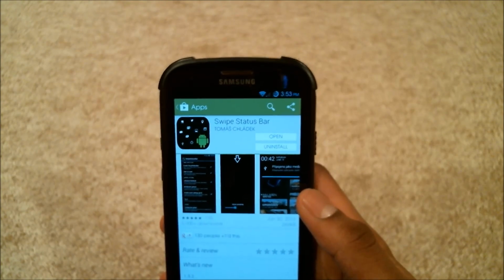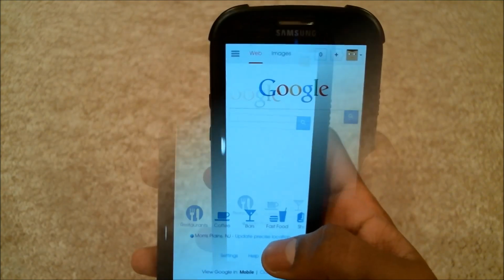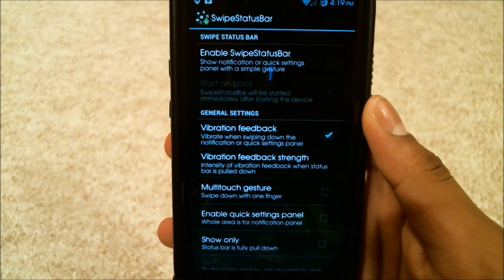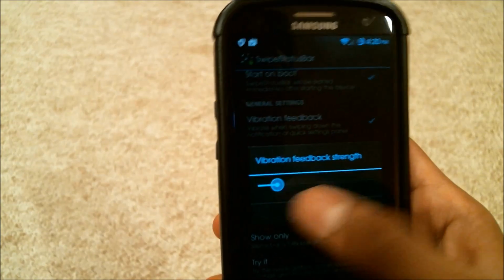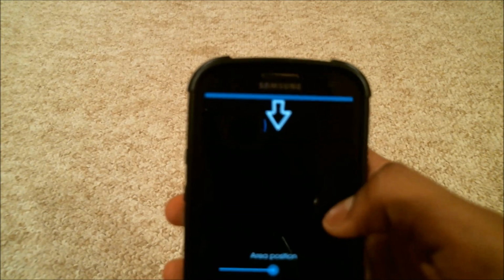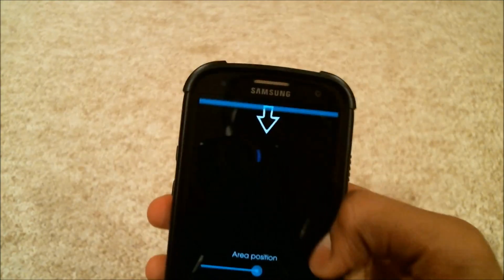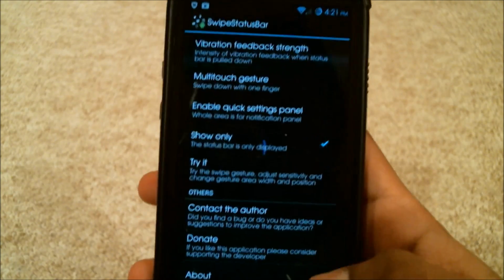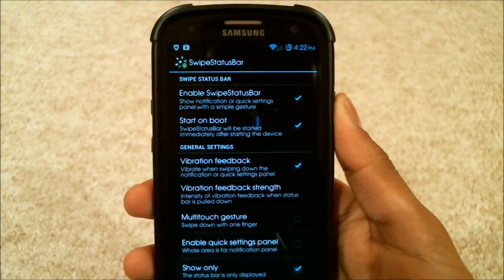SwipeStatusBar - Reveal the Status Bar in a Fullscreen App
This is a review of the SwipeStatusBar app. It allows you to swipe to show the status bar in a fullscreen app.